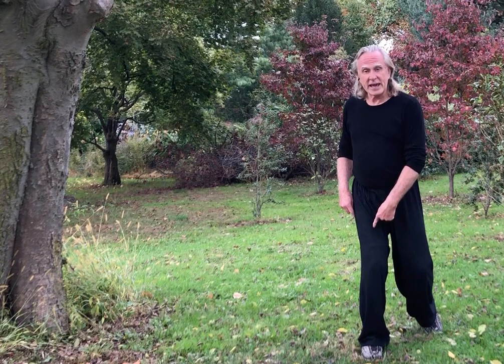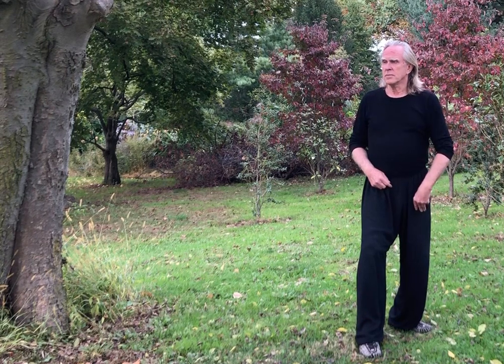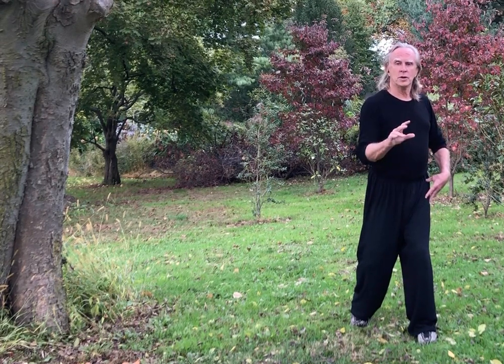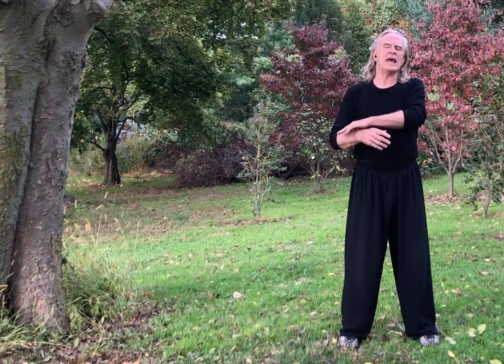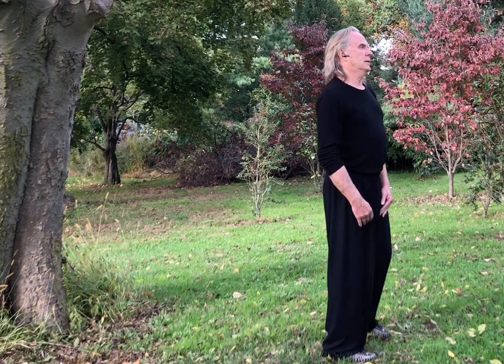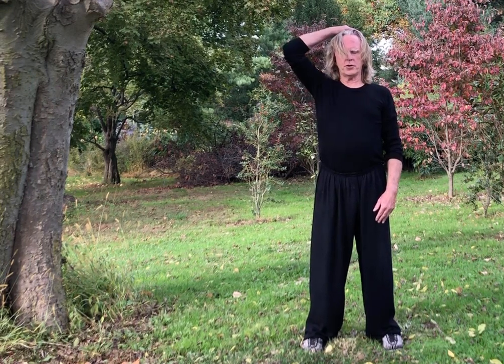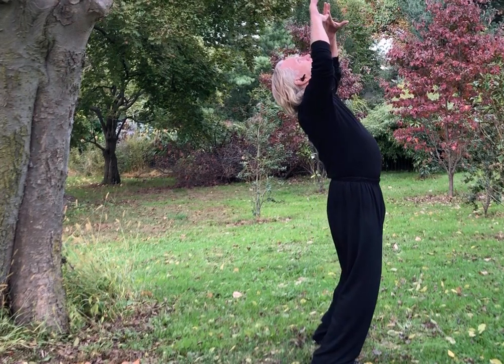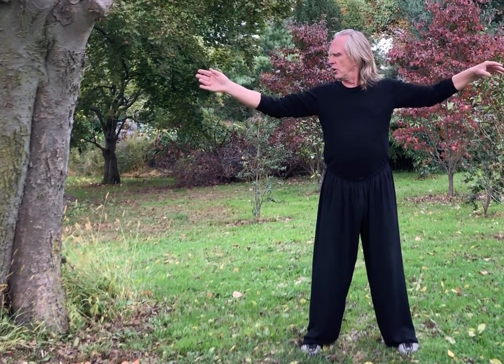Reclaiming Lost Territory 2020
Reclaiming Lost Territory is a set of exercises developed by Rick Barrett to gently restore joint health and range of motion.
(Background noise courtesy of New York City.)
For more information about why Reclaiming Lost Territory works so well, please check out Rick's blog